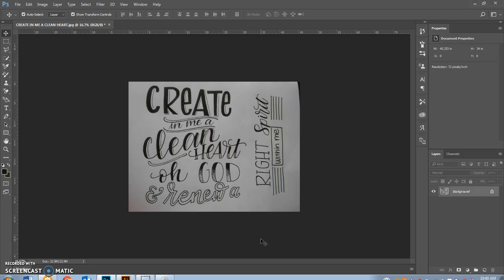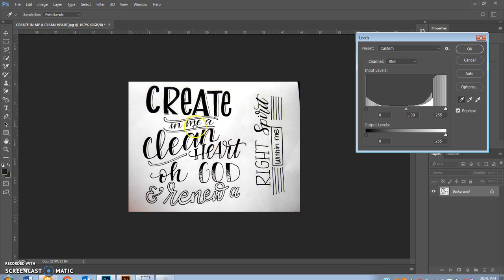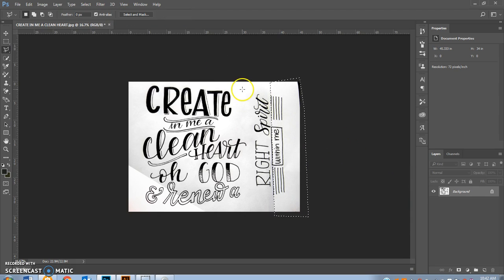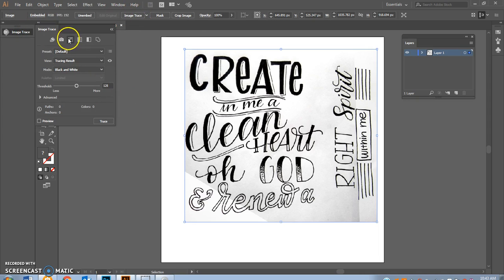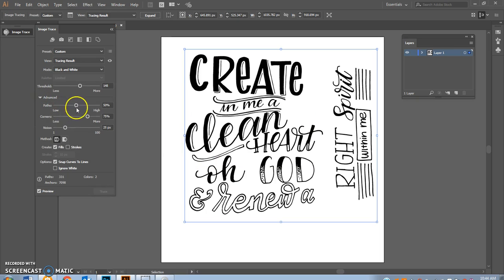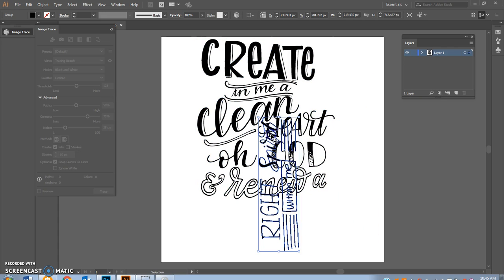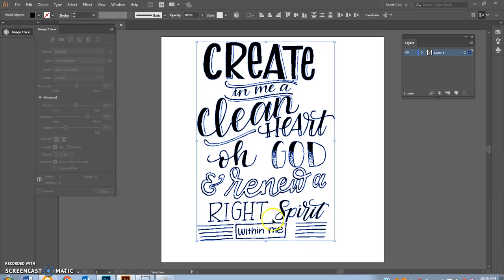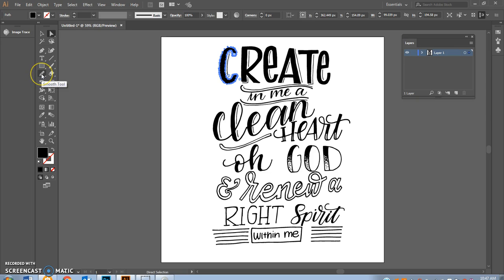Using Photoshop & Illustrator to Digitize your Lettering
How I use photoshop and Illustrator to digitize/vectorize my hand lettering.